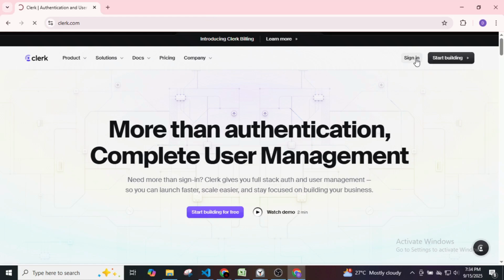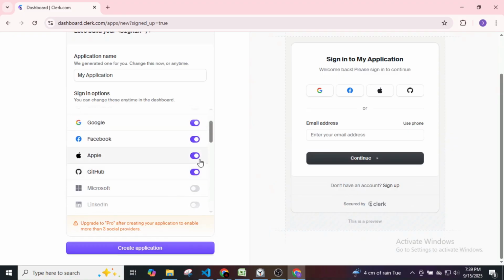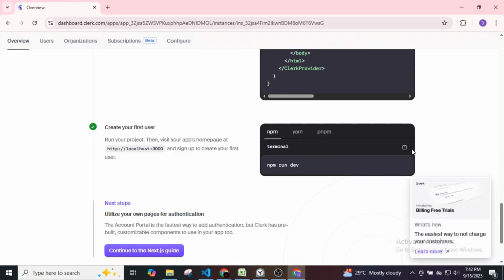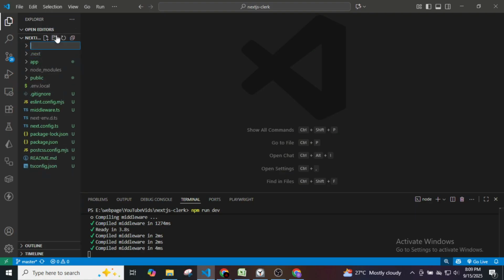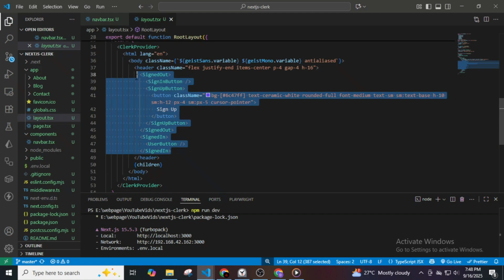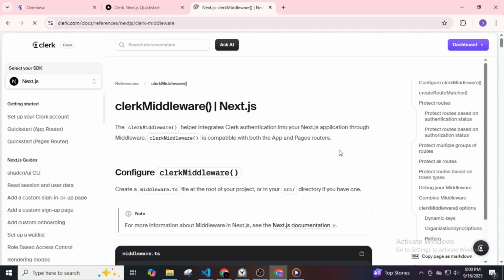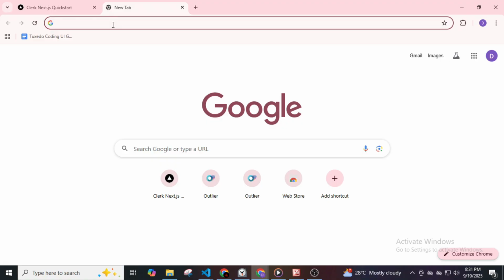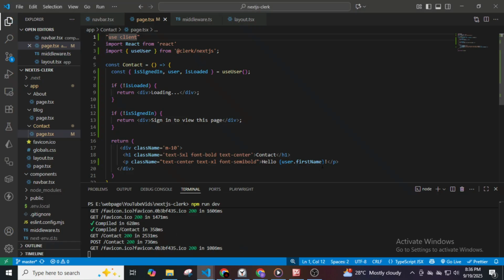Clerk Authentication in NextJS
In this video we will see how we can use Clerk's Authentication platform in a Next.JS application.